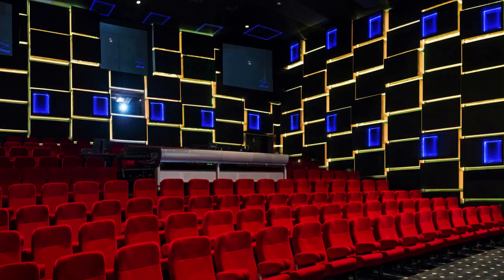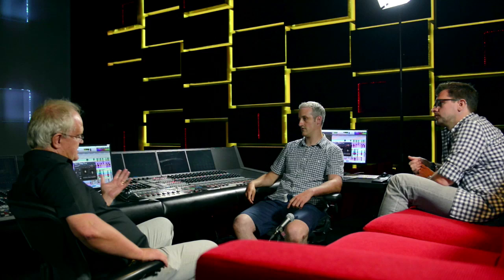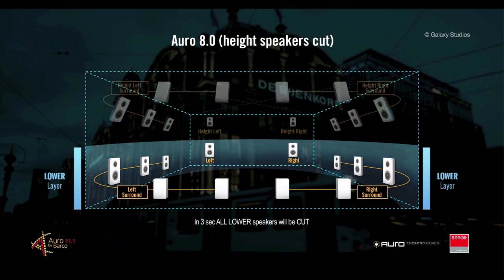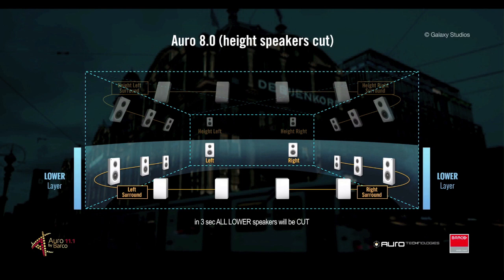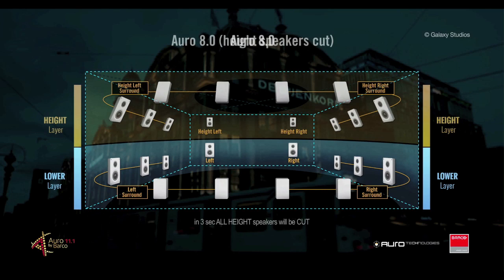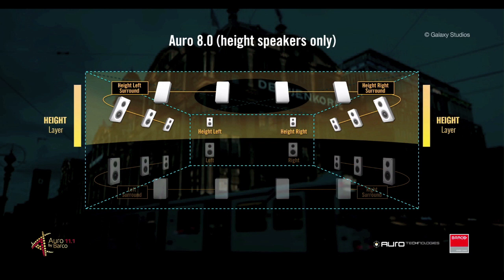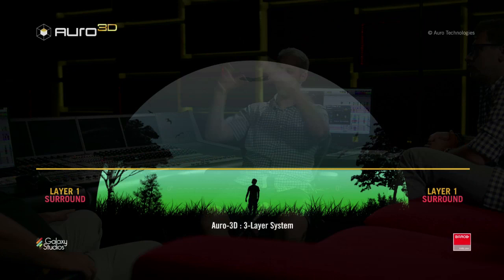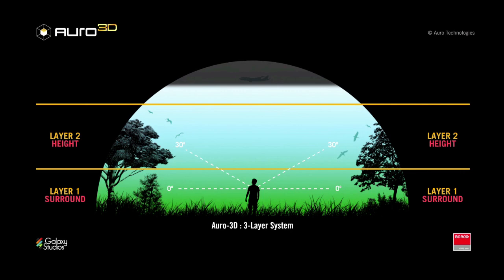Auro 3D: Working In Immersive Audio With The Auro 3D format In Film Post Production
Mike Thornton explores the techniques and workflows for Auro 3D in film post production with mixer Gareth Llewellyn and product specialist Sven Mevissen.